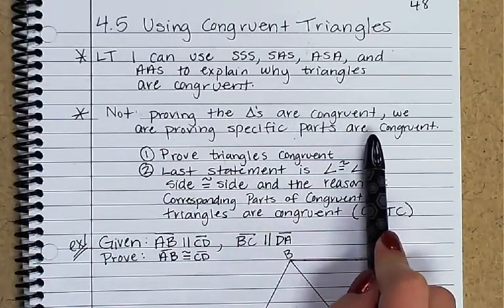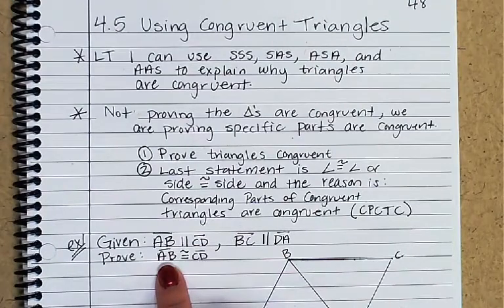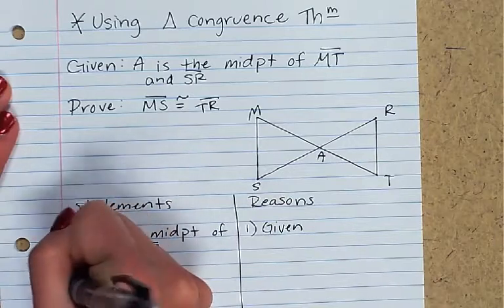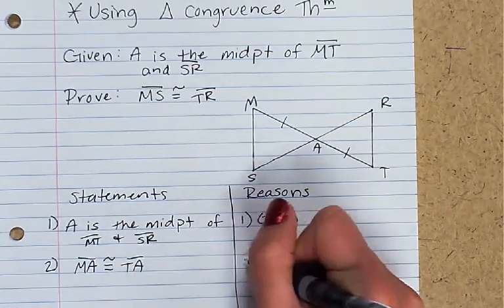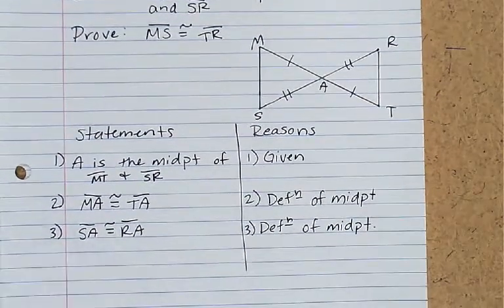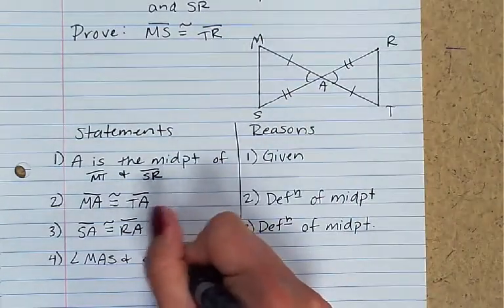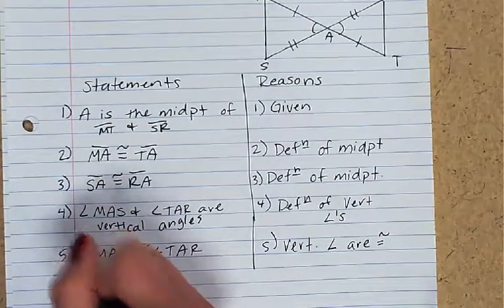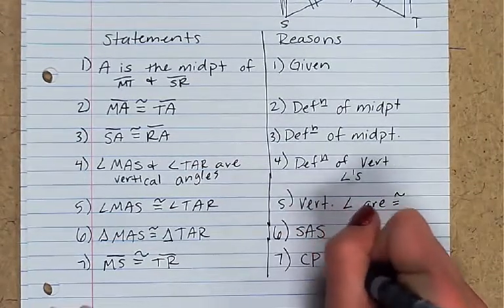Using Triangle Congruence Theorems G.mp4